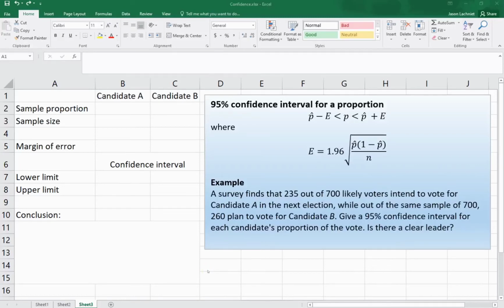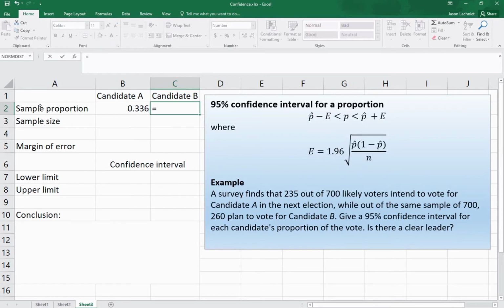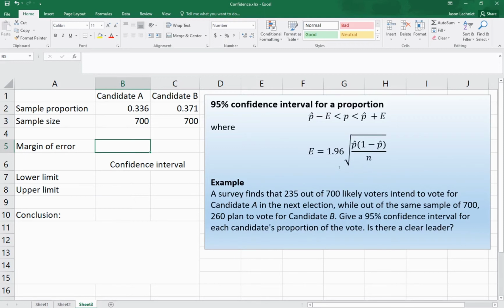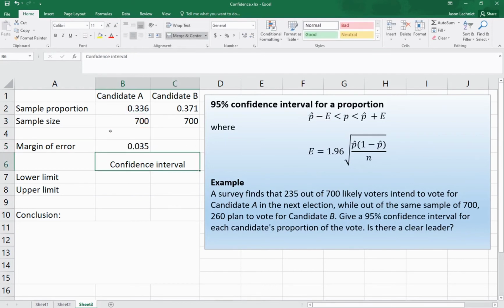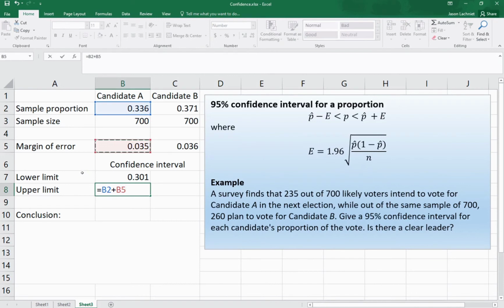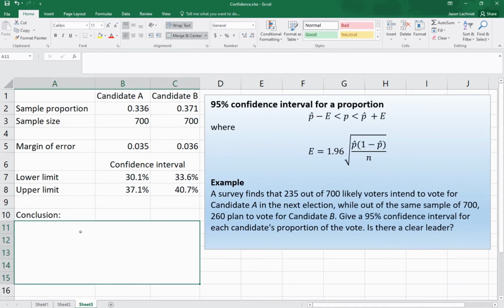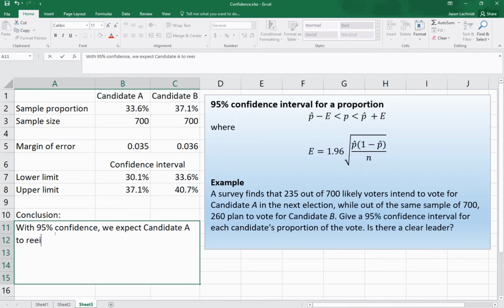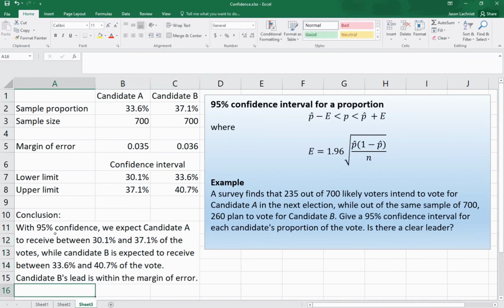Confidence Intervals For Proportions Excel